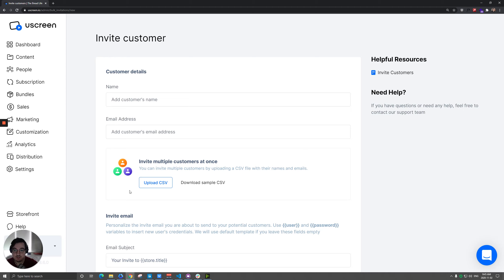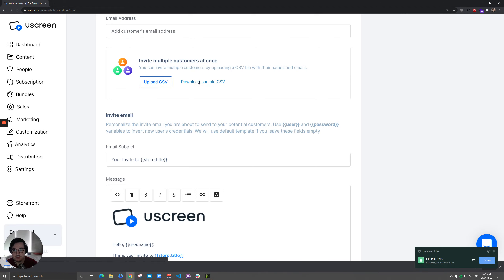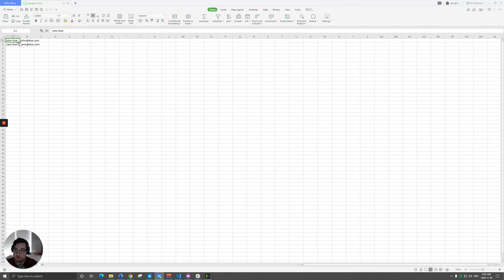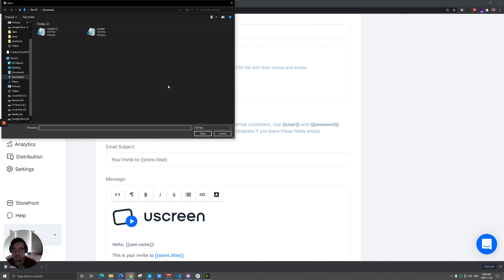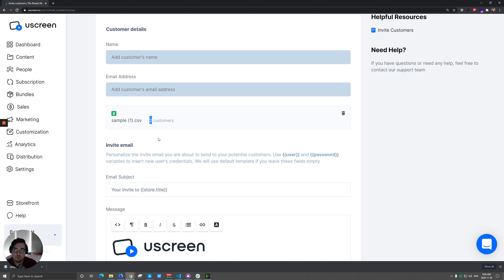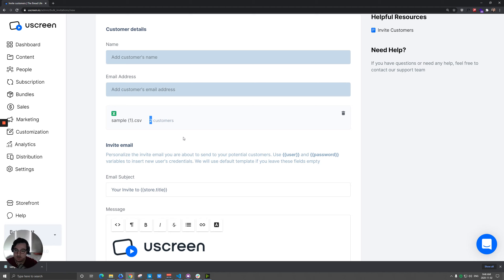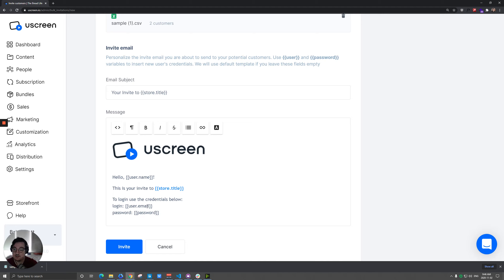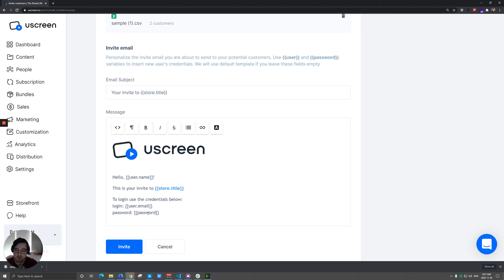Inviting Users into Uscreen via CSV Import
You can invite users into Uscreen en masse using the CSV import option. All users will get an email welcoming them to the platform and it will include their login details.